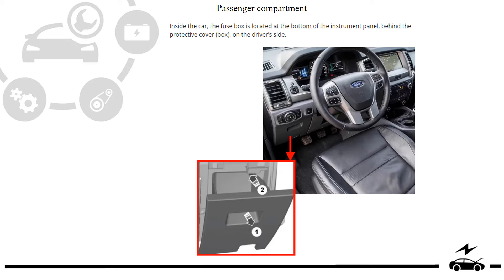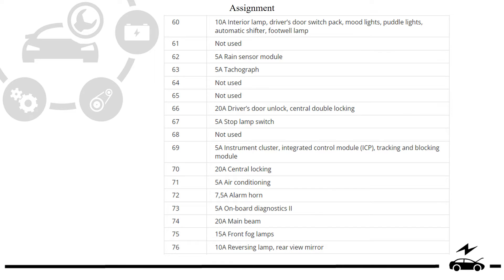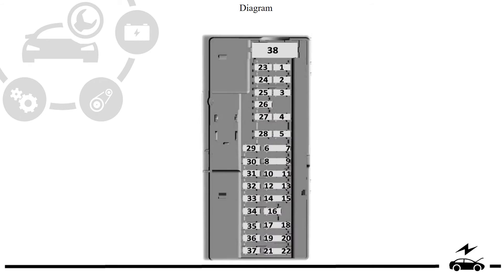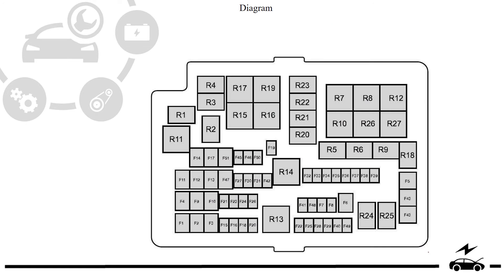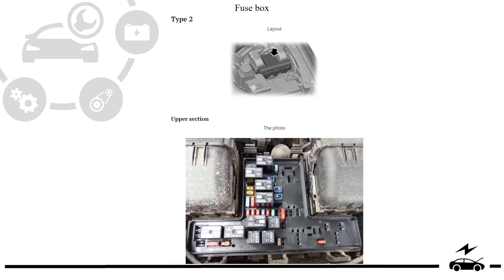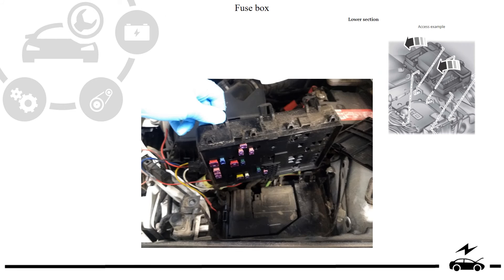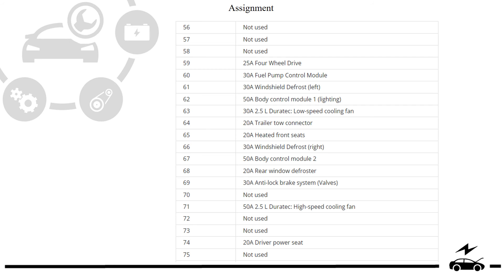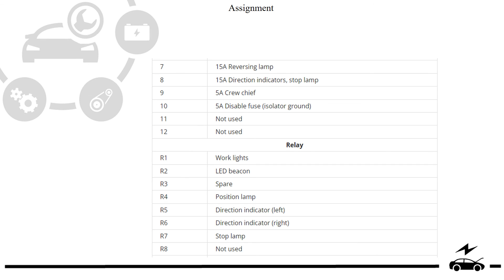Fuse box diagram Ford Ranger 2012 - 2022 and relay with assignment and location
Ford Ranger 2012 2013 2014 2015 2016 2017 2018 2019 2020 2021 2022 fuse box diagram and relay assignments with our concise guide. Gain quick insights into each component's purpose and location for efficient troubleshooting and maintenance.